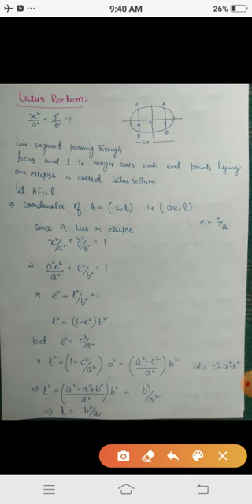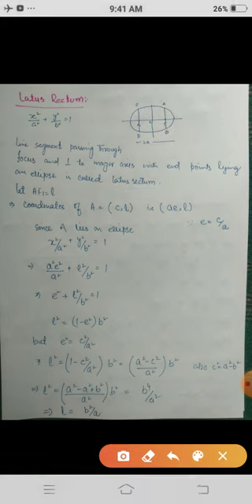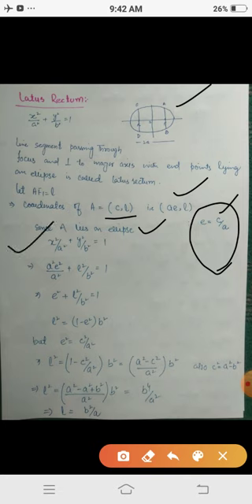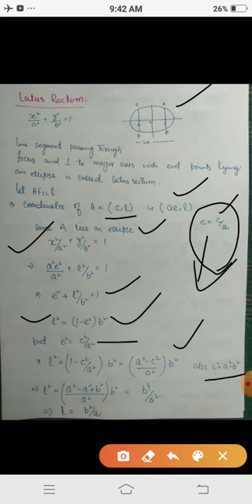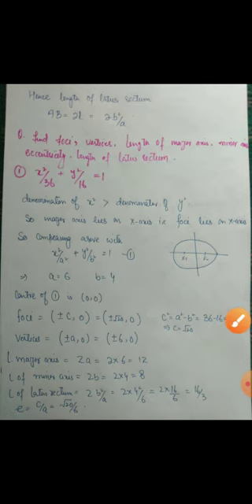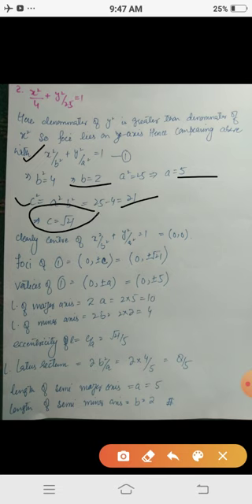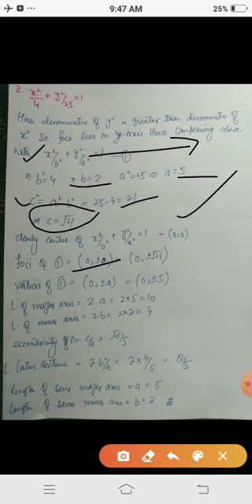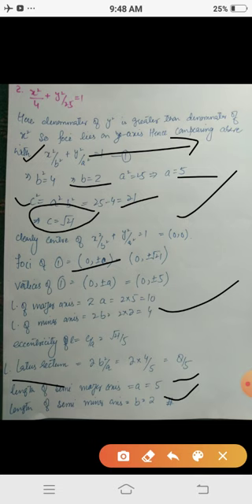Latus rectum of an ellipse 11th math